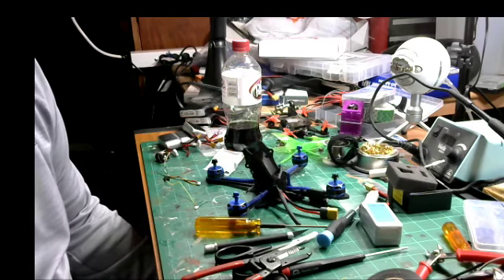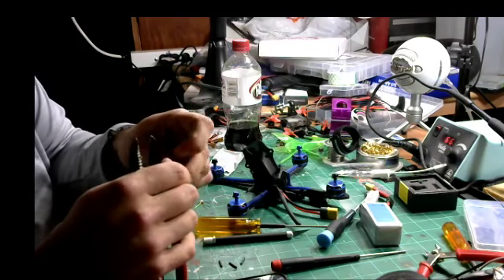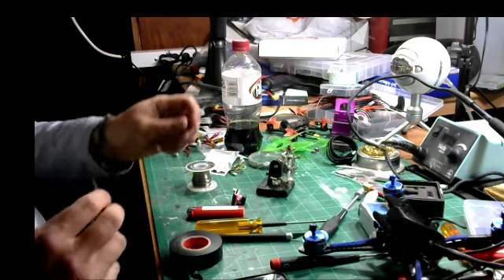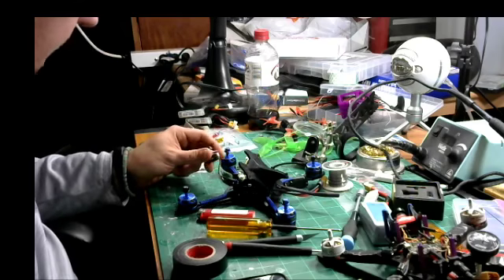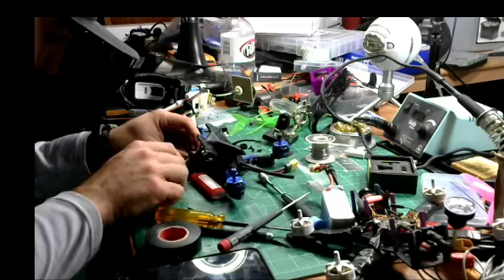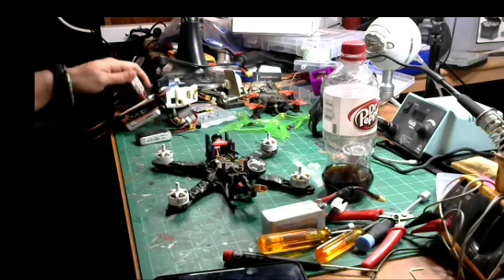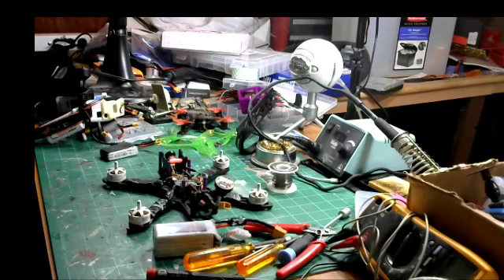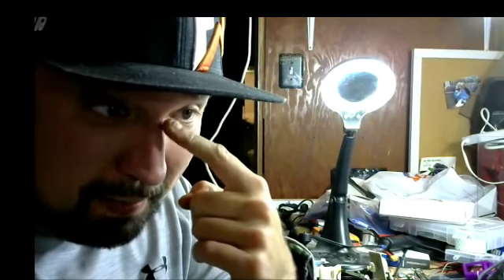CHADDYCEERC LIVE FROM THE BENCH SHOW Q and A??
just playing around on the bench..taking any questions??